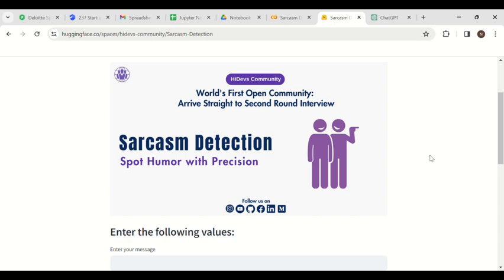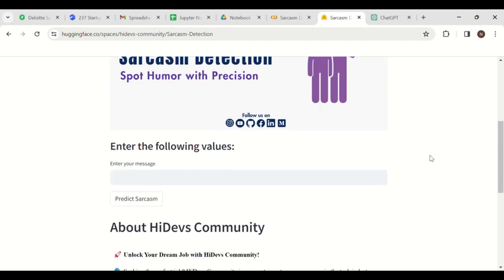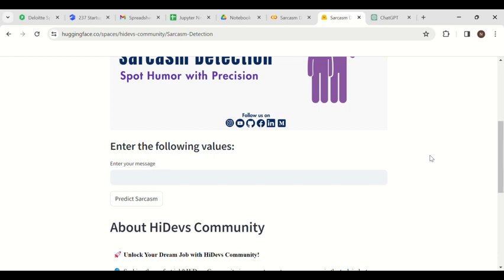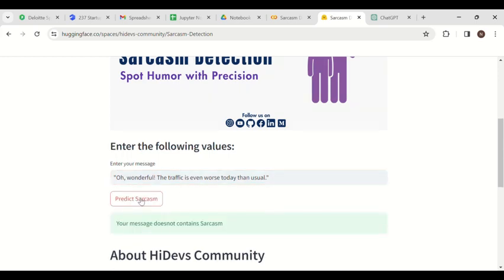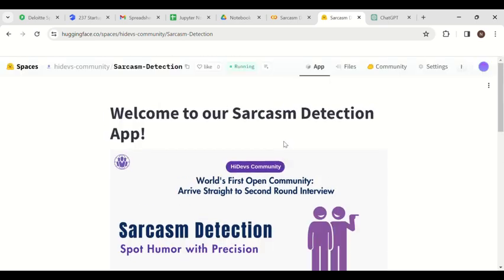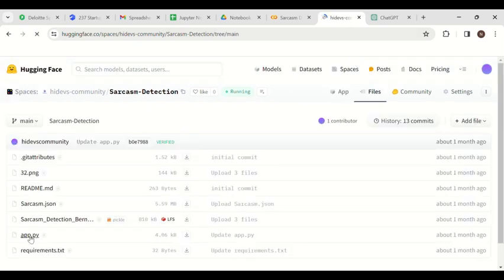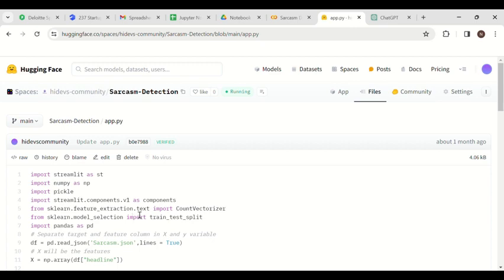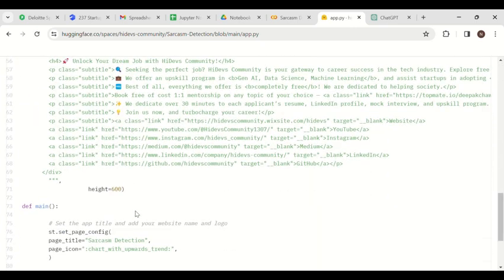Sarcasm Detection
🚀 𝐏𝐫𝐨𝐣𝐞𝐜𝐭 𝐨𝐟 𝐭𝐡𝐞 𝐃𝐚𝐲: Sarcasm Detection! 😂🕵️

🎯 𝐖𝐡𝐚𝐭 𝐘𝐨𝐮 𝐖𝐢𝐥𝐥 𝐋𝐞𝐚𝐫𝐧: - Detect sarcasm and humor in text data with natural language processing. - Contribute to sentiment analysis and content moderation. - Foster effective communication and content understanding.

🔍 𝐔𝐬𝐞 𝐂𝐚𝐬𝐞: - Ideal for social media platforms and text-based applications. - Enhance content moderation and user experience.